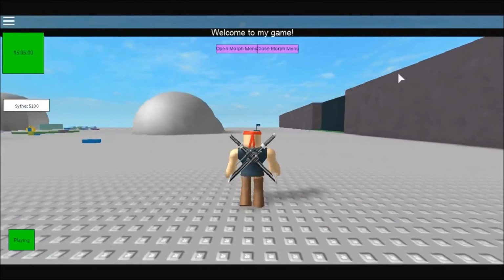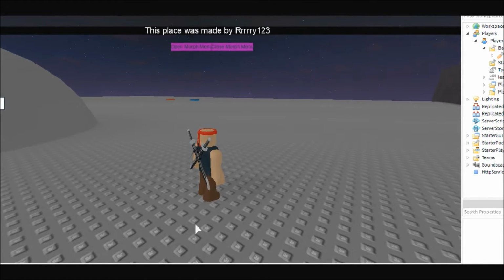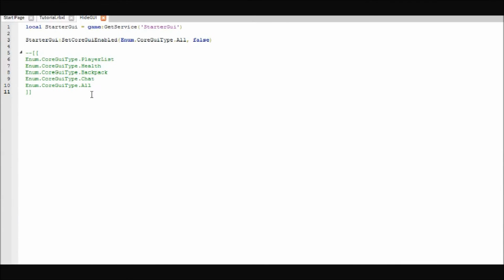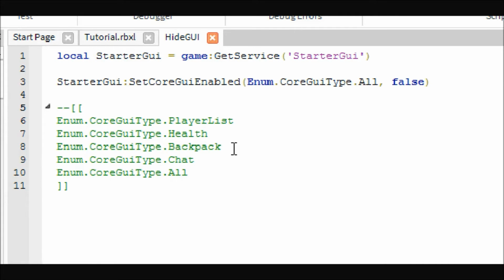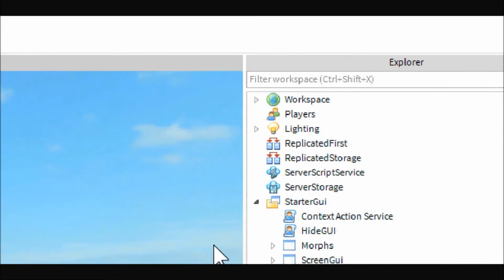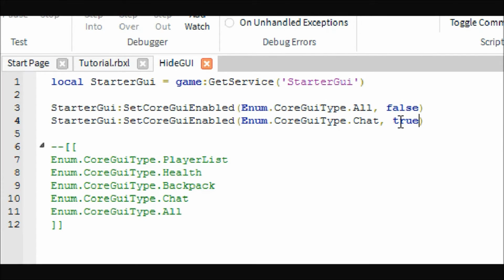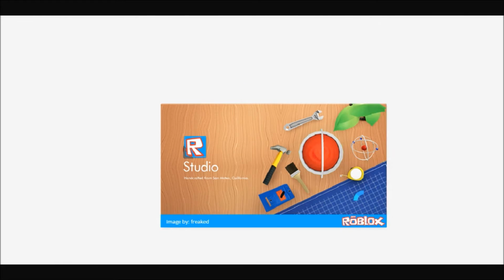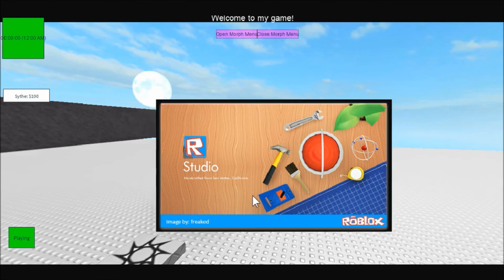Roblox Scripting Tutorial: Hiding Core GUI Elements (Health, Leaderboard, ect.)